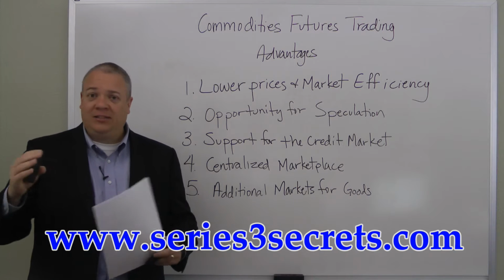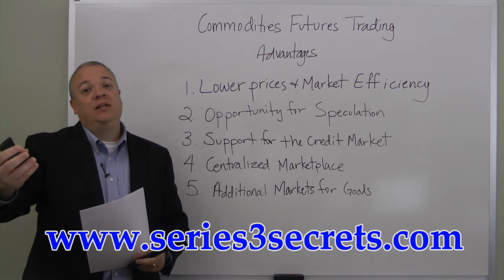Series 3 Exam - Commodities Futures Trading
Relying on the right study materials is absolutely essential for success on the Series 3 test. What you see in the video is only a tiny sample of the high quality prep materials in our Series 3 study guide.

Get everything you need for Series 3 success in our study guide. Take advantage of practice tests, and helpful study techniques to achieve your goal of passing your Series 3 exam!

"How to Pass the National Commodity Futures Examination, using our easy step-by-step Series 3 Test study guide, without weeks and months of endless studying..."